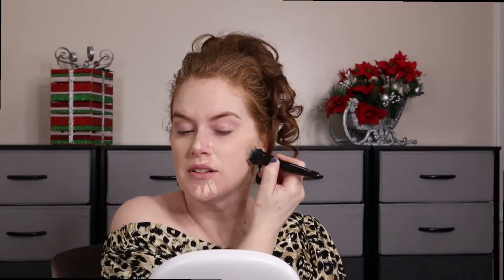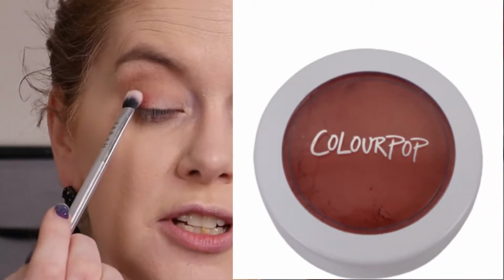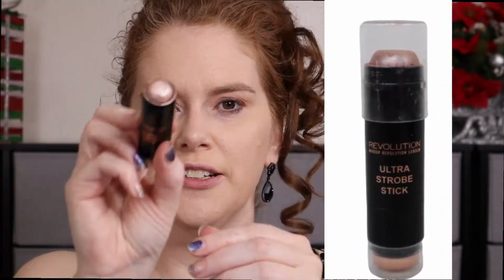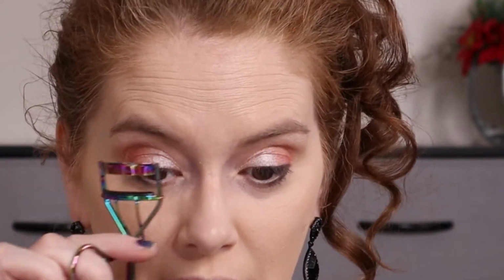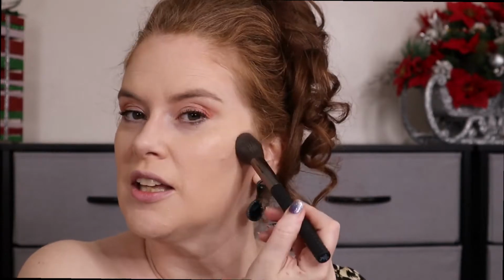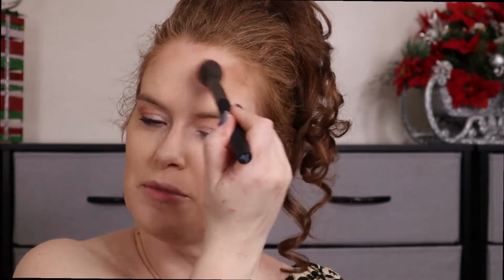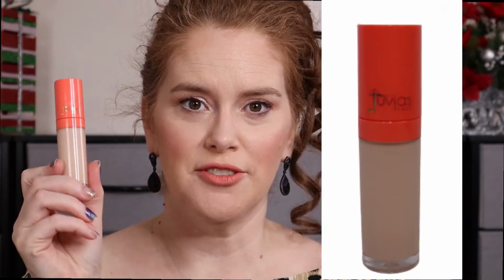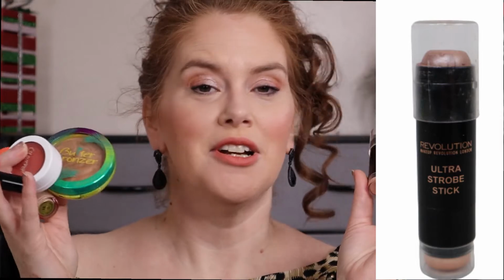5 PRODUCT FULL FACE Glam Tag Created by Emily Noel - Will I Succeed?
I had so much fun doing this tag created by @emilynoel83 to do a Glam full face only using 5 products.

If you are a fellow creator, tag me if you do this video.

And as I was editing I realized I used a lot of brushes! Maybe I should do a 5 Brush Full Face Challenge!

5 Products used for the full face:
*Juvia's Place Magic Concealer in 19 $14.00
*Physicians Formula Butter Bronzer in Light $15.99
*Colourpop Super Shock Blush in Quarters $8.00
*Eyeko Rock Out & Lash Out Mascara in Black Full Size $26.00

Brushes used:
*Elf Buffing Foundation Brush $6.00
F.A.R.A.H 6 Short Shading (couldn't find this number sold seperately)
*Elf Small Precision $4.00
DuCare #22 (was part of a kit)
*Elf Eyeshadow C $4.00
*Elf Highlighting Brush $4.00 (in the video I said this was new, but it isn't)

F.A.R.A.H kit (exact brushes with same handle) 5 Piece Eye Brush Set $48.00

Equipment I use:
Gray and Black storage drawers
Camera Canon M50 bundle
Microphone iUKUS
Lighting - 2 soft boxes
Lighting - Ring light

Rakuten cash back website. Use link, spend $40.00 and we each get $40.00.

Fabfitfun
If you purchase a seasonal subscription through this link, you will also get a free mini box.